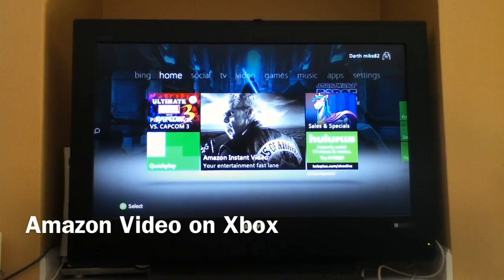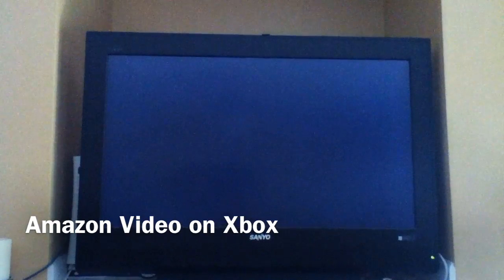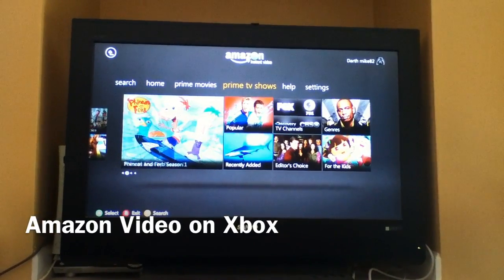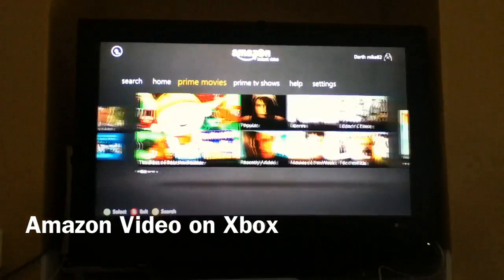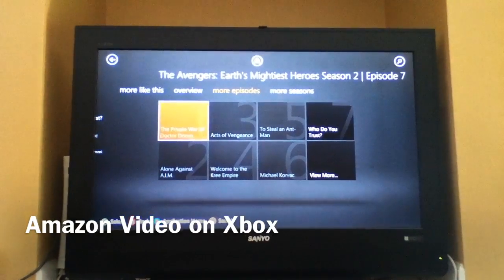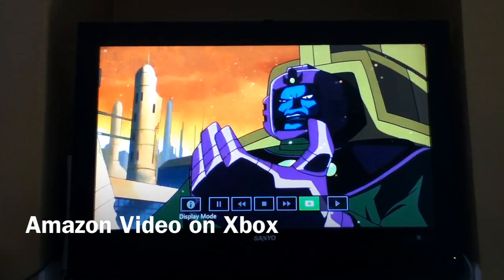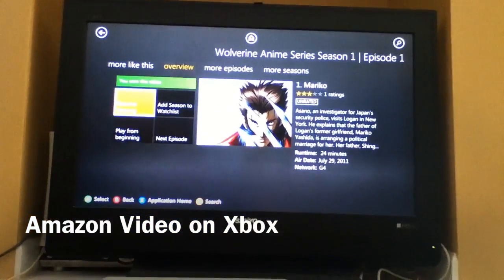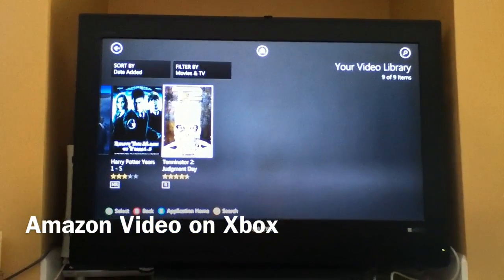Amazon Video on Xbox 360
A quick walk through of the Amazon Video app on Xbox 360.